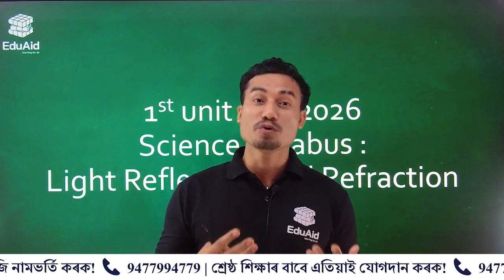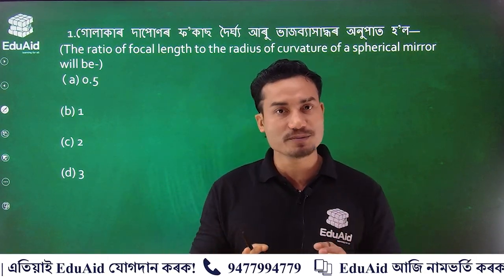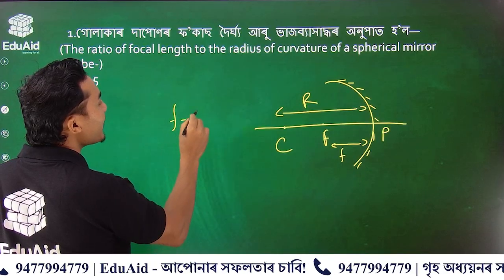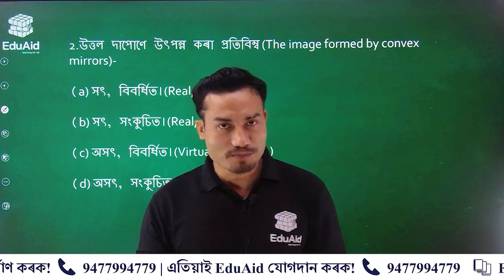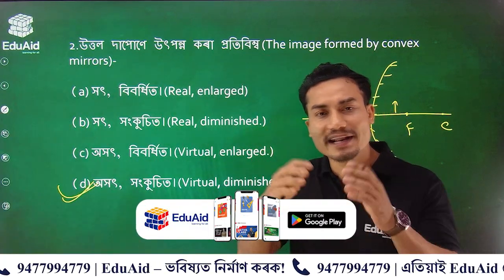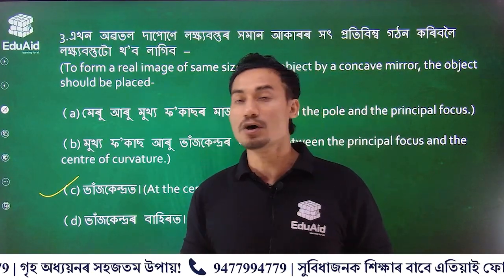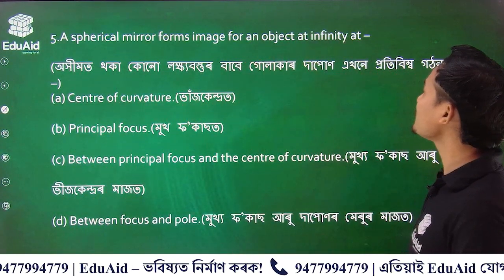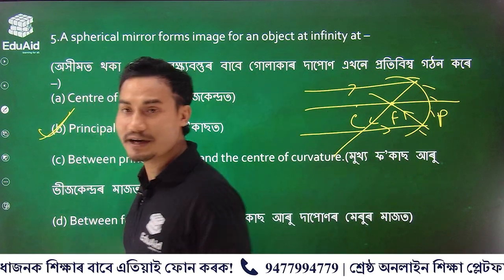Class 10 1st Unit Test 2025 Light Chapterৰ Common MCQ 100% Examত আহিব! 🔥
🎓 Join over 100,000 students who trust EduAid to excel in their academic journey!
For Classes 9-12 | CBSE | SEBA | AHSEC and other boards.
🔥 What we Provide:
1. Unlimited Animated Video Lectures: Engaging and informative video content to make learning enjoyable.
2. Daily Live Classes: Regular interactive sessions to keep you engaged and on track.
3. 24*7 Doubt Solving: Get your queries resolved anytime, anywhere.
4. Special Mentorship: Guidance and support from experienced mentors for an added advantage.
5. Previous Year Question Papers: Access to past exam papers for comprehensive preparation.
6. 7000+ Questions for Practice: Extensive question bank for thorough understanding and practice.
7. 6000+ Questions for Tests: Prepare yourself thoroughly with a wide range of test questions.
8. Unlimited Quiz: Sharpen your skills with unlimited quizzes to gauge your progress.
9. Free NCERT e-books: Access essential study material at no extra cost.

At EduAid, our mission is to ignite curiosity among students, propelling them towards a deeper understanding and broader knowledge of their subjects. With our arsenal of well-equipped and effective video lectures, coupled with interactive learning sessions, we strive to empower students to strive for excellence. 📚 With EduAid, you'll embark on a journey of learning that's not only comprehensive but also enjoyable. Don't just study, thrive with EduAid!